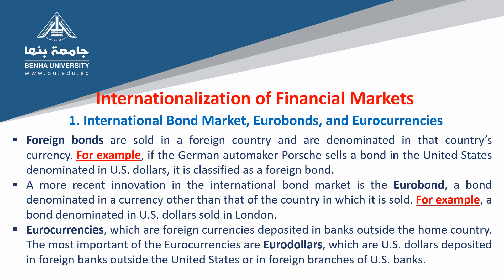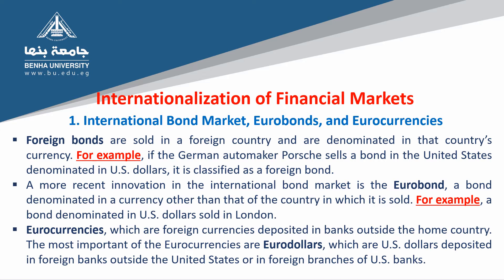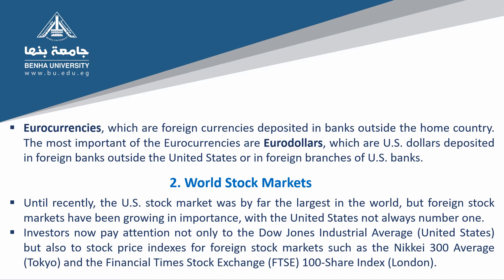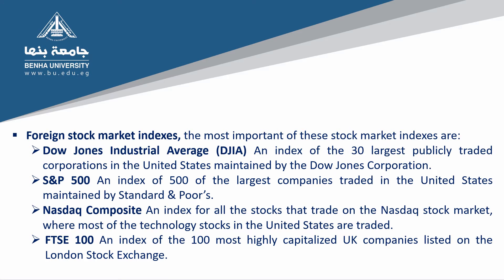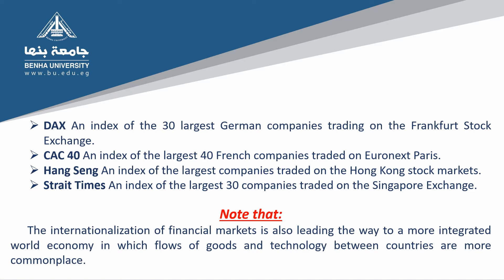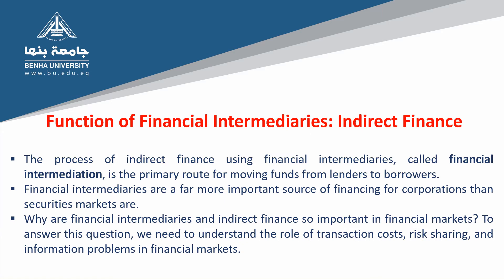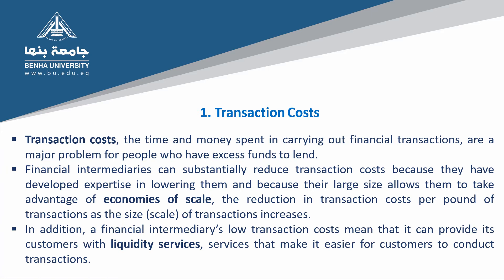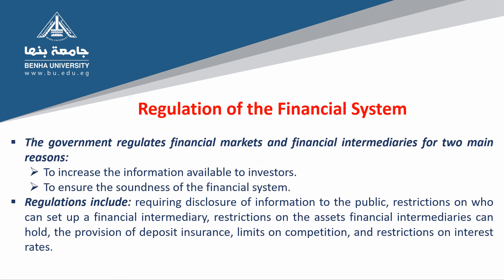د محمد عبدالوكيل إدارة الأسواق المالية 6 الفرقة الرابعة إنجليزي قسم إدارة الأعمال الأحد 22 11 2020